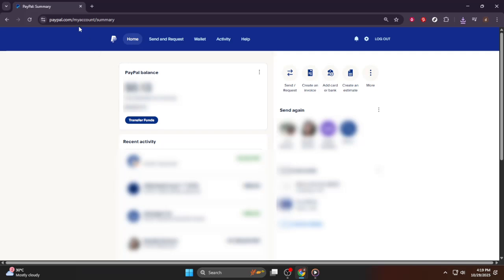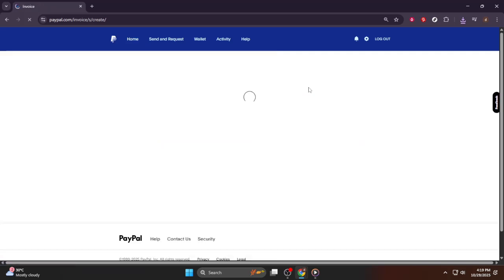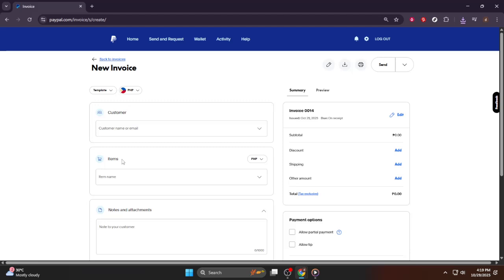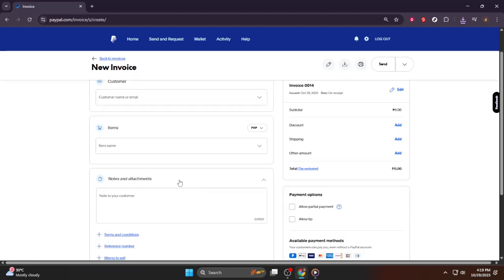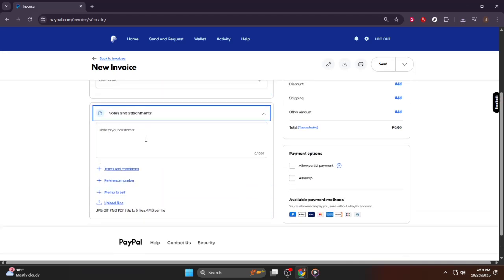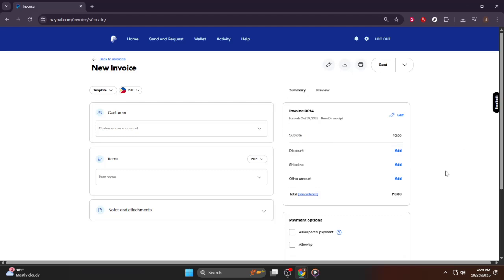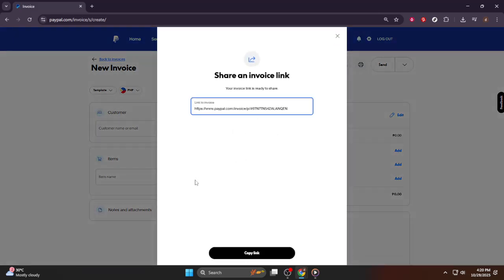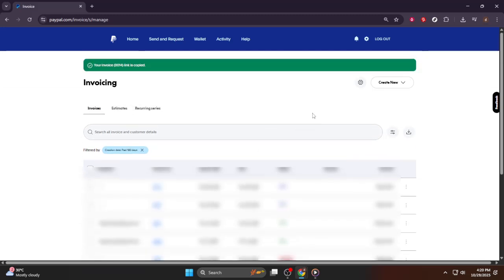How To Create &amp; Send a PayPal Invoice Link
Learn how to create and send a PayPal invoice link quickly and easily in this step-by-step 2025 guide! 💳 This tutorial will show you how to generate a professional invoice link, send it to clients, and track payments seamlessly. Perfect for freelancers, business owners, and anyone using PayPal for online transactions.

How to generate a shareable invoice link

How to send invoices to clients via email or chat